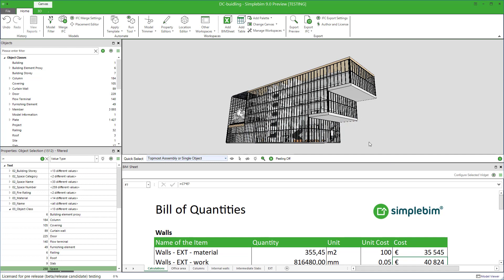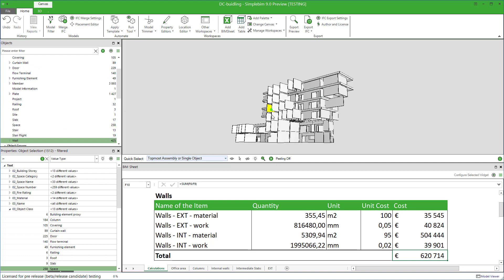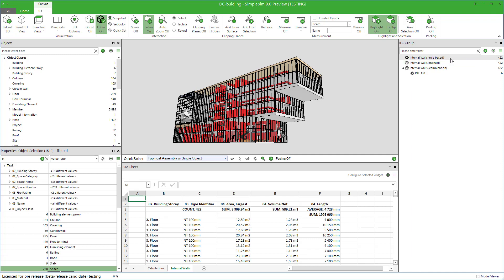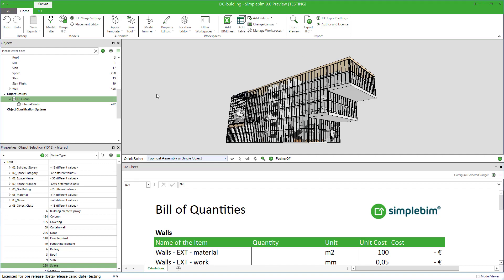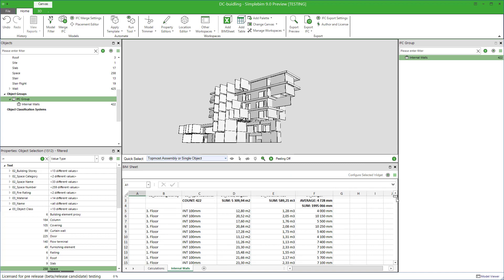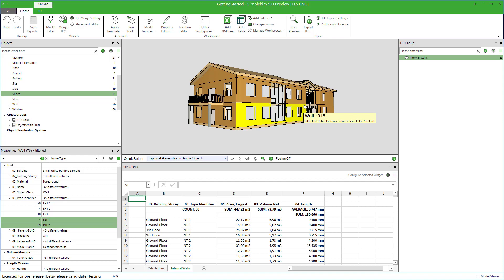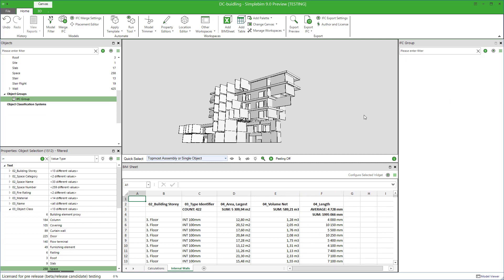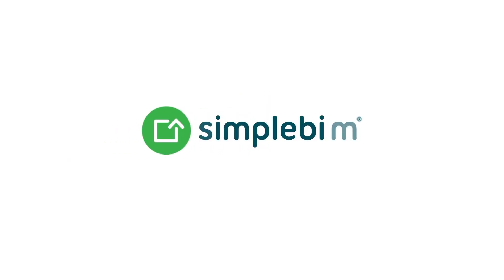BIMSheet™ - Using Groups to Extract Data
In this Simplebim® tutorial you learn how to use so called groups for extracting data from model to Bimsheet™.